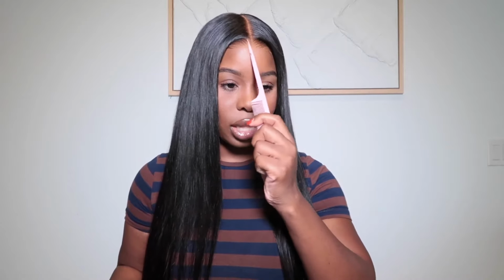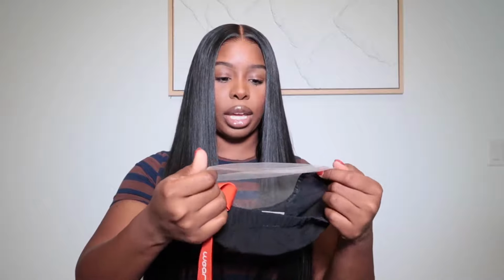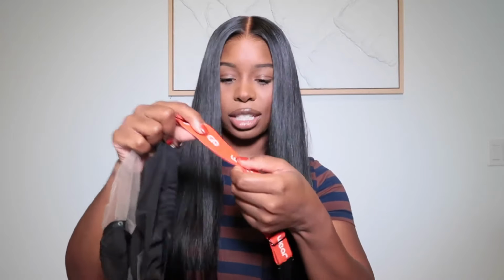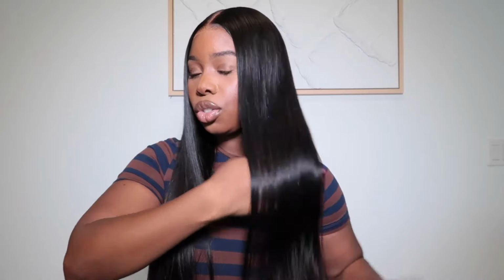Thickness and silkiness are combined in the M-cap straight wig, which is definitely a game changer!🥳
💗𝐈𝐒𝐄𝐄 𝐇𝐚𝐢𝐫, 𝐌𝐚𝐤𝐞 𝐁𝐞𝐚𝐮𝐭𝐲 𝐀𝐧 𝐄𝐚𝐬𝐢𝐞𝐫 𝐓𝐡𝐢𝐧𝐠💗
💥Wear Go M-cap 9*6  Brazilian Silky Straight 26inch 9*6 HD Lace Wig